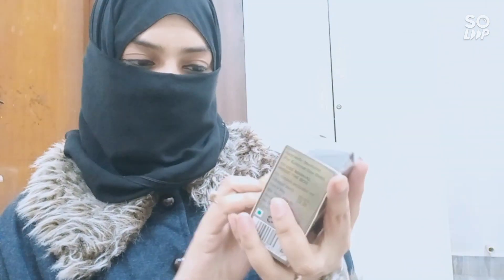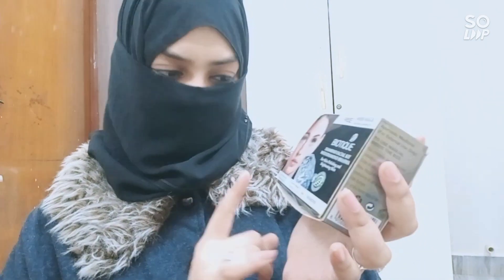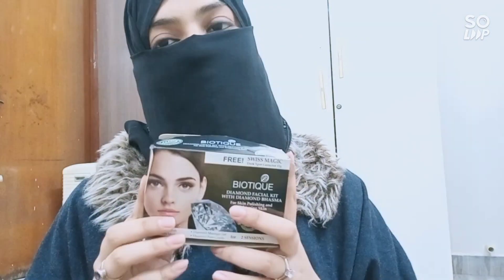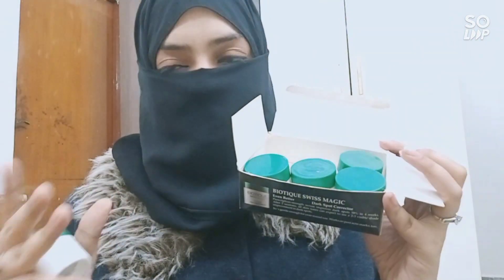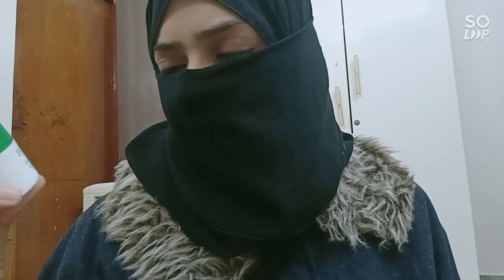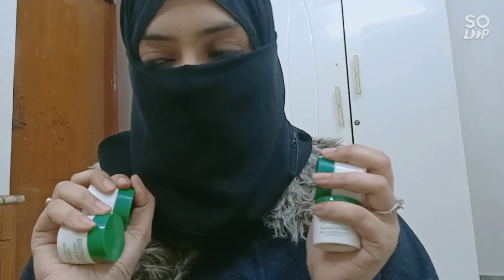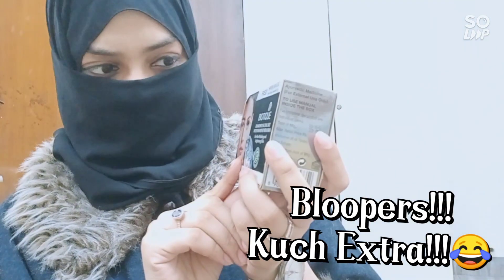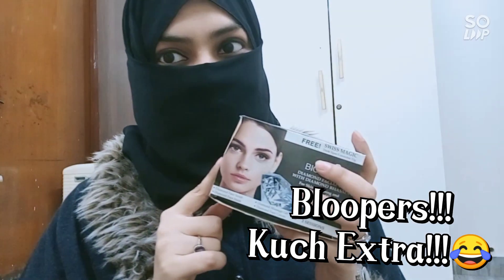Biotique Daimond Facial kit for just 300 Rs | Facial kit Review Series 🤩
Assalamualaikum...

presenting Facial kit Reviews..

Affordable facial kit..

At home facial..

All my honest Review based on my experience..

So this is,

Daimond Facial kit Review Series...
from Biotique... which is free from chemical,SLS,paraben...
for 2 sessions but I have done 4 sessions bcz quantiy is very good...

loads love
Niqabi Muslimah s